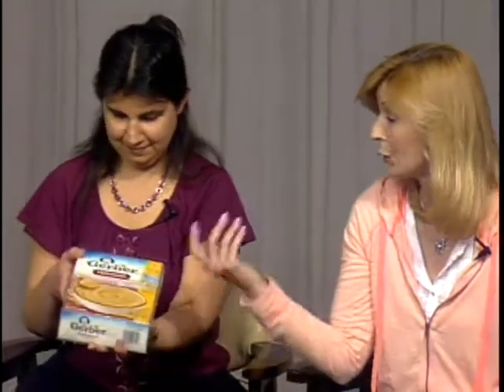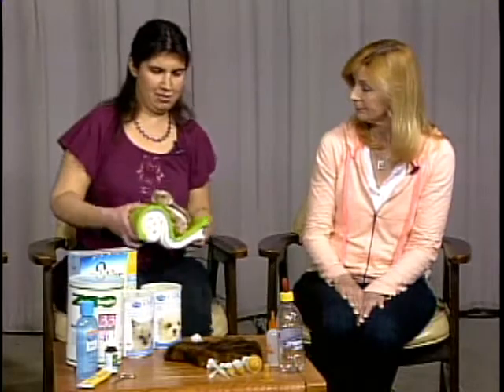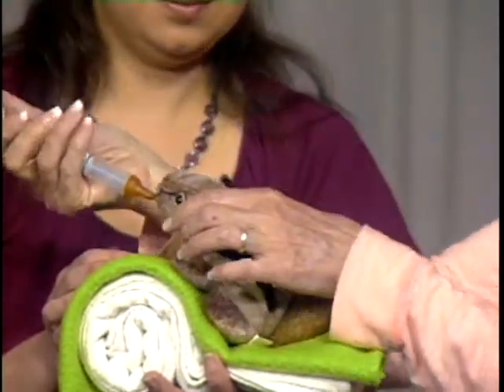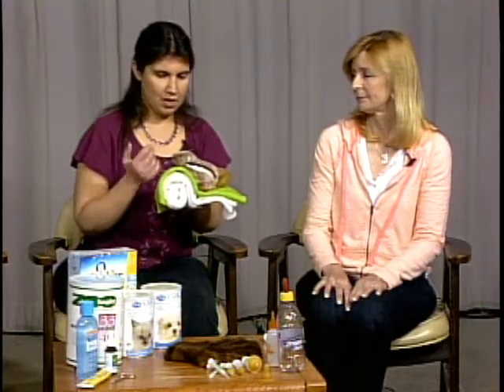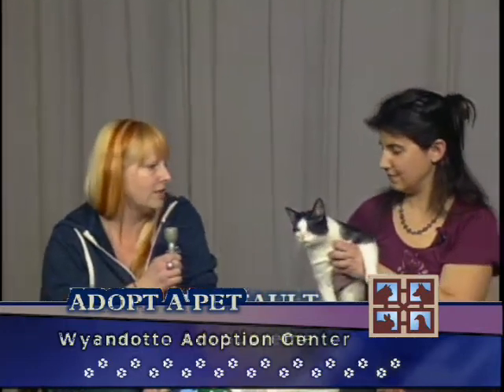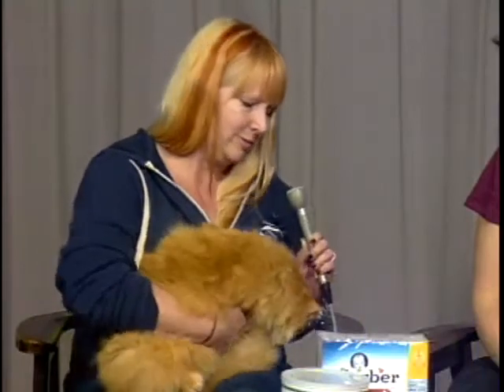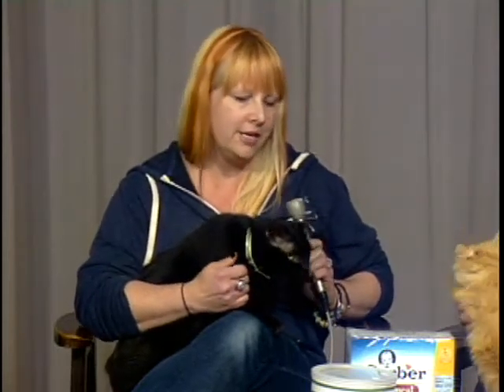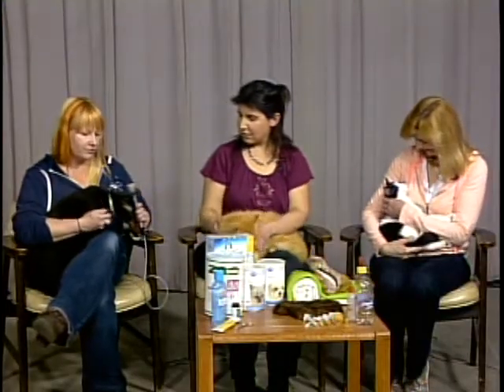Downriver Rescue Connection - Episode 3: Keirstie Carducci, Wildlife Rehabilitator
On this episode, we spoke with Keirstie Carducci, a licensed wildlife rehabilitator in Michigan. She talked about small mammals - in particular, what to do when you find baby rabbits, squirrels, possums, raccoons, and fawns. She also told us a little about being a wildlife rehabber and how you can get involved. Wyandotte Adoption Center brought three of their adoptable cats to show as well - Silas, Dinger, and Powell!

Update: Silas, Dinger, and Powell have all been adopted! The shelter has many more adoptable pets!